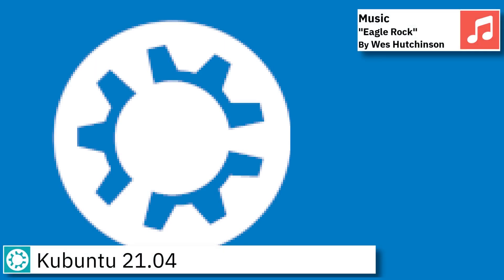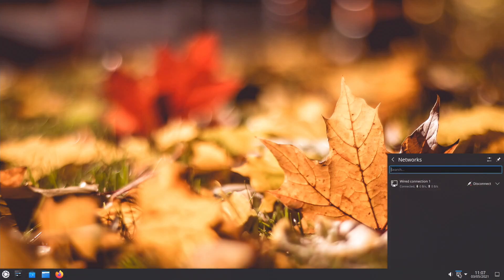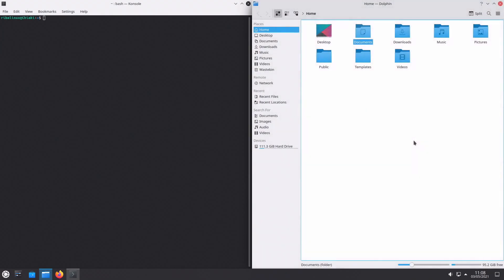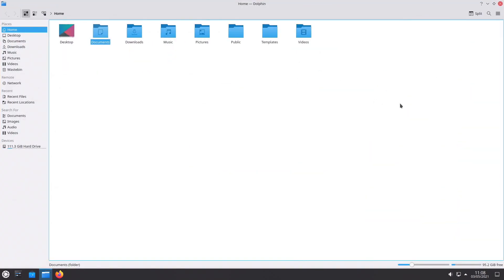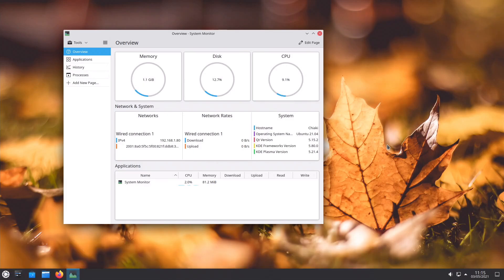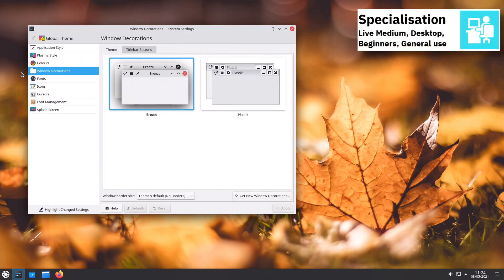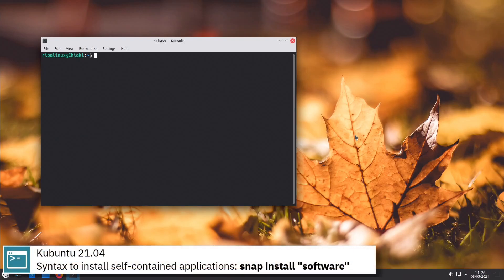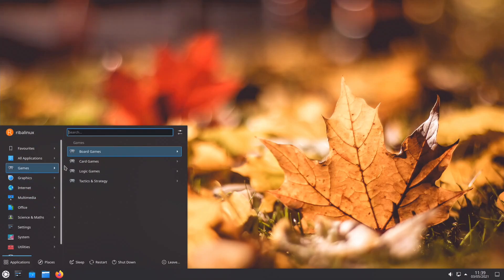Kubuntu 21.04 overview | Making your PC friendly.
In this video, I am going to show an overview of Kubuntu 21.04  and some of the applications pre-installed.

Kubuntu is a free, user-friendly Linux distribution based on KDE's desktop software and on the Ubuntu operating system. It has a biannual release cycle. Besides providing an up-to-date version of the KDE desktop at the time of the release, the project also releases updated KDE packages throughout the lifetime of each release.